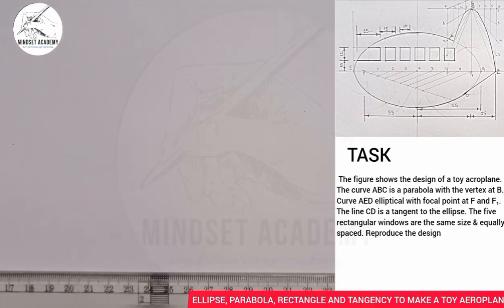HOW TO USE PARABOLA AND ELLIPSE TO CONSTRUCT AN AEROPLANE IN TECHNICAL AND ENGINEERING GRAPHICS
In this video you will learn how to construct an aeroplane by using a rectangle, ellipse, parabola and principles of tangency.